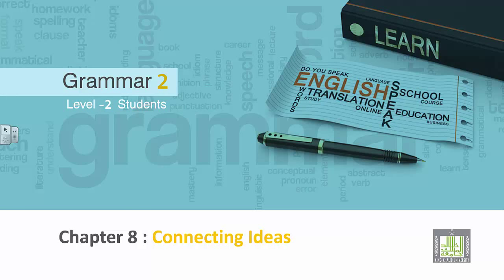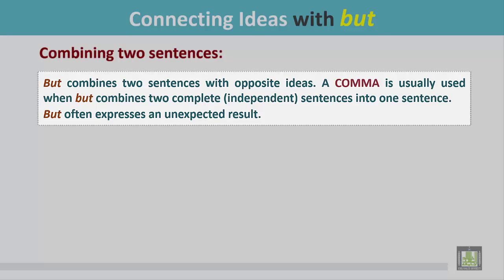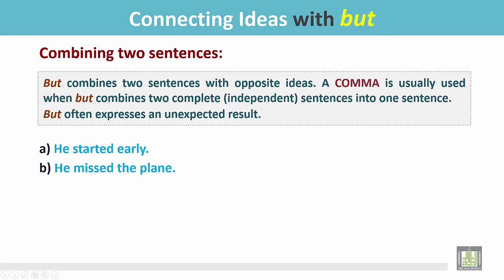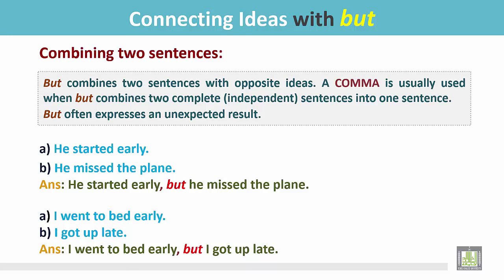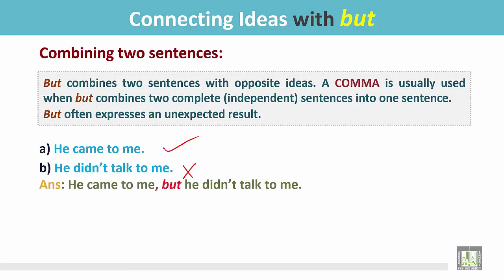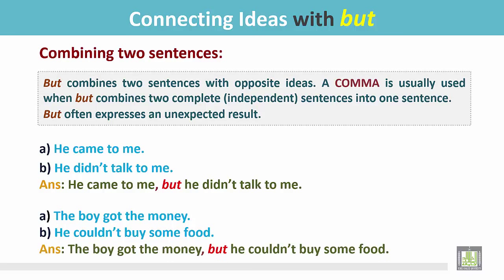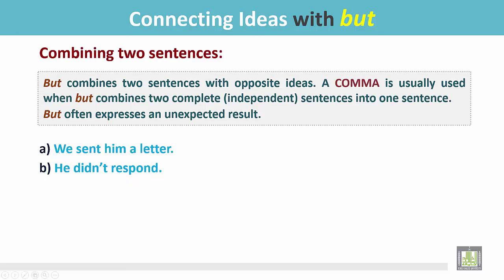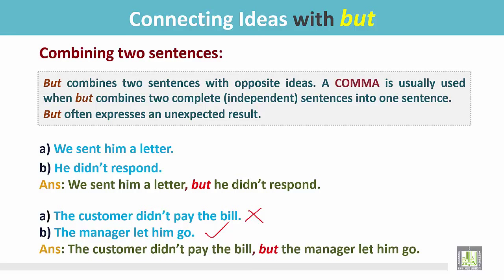Grammar ( 2 ) - CH 8 - L3 : Connecting Ideas with but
المقررات المفتوحة
ENG 117 - Grammer 2
1- Combining two affirmative sentences with but (the
     same subject)
2- Examples
3- Combining affirmative and negative sentences with
    but (the same subject)
4- Examples
5- Combining affirmative and negative/negative and
     affirmative sentences with but (different subjects)
6- Examples